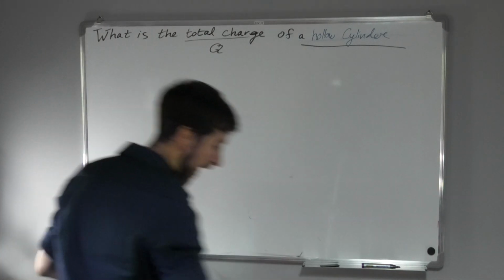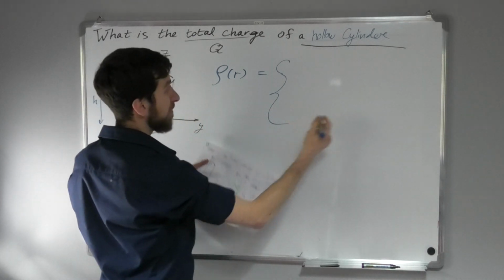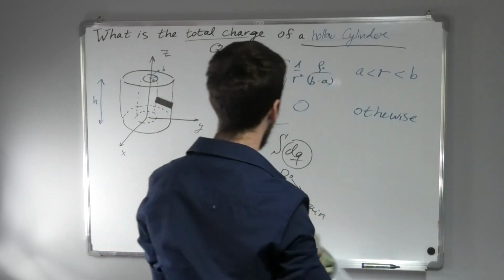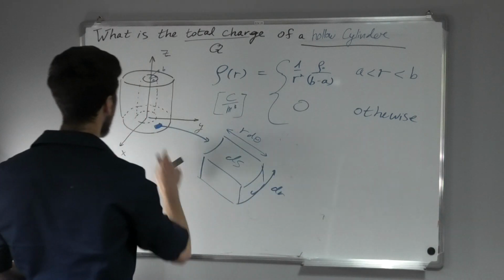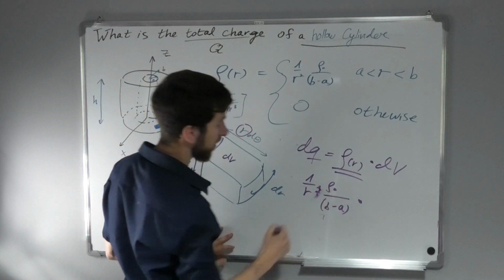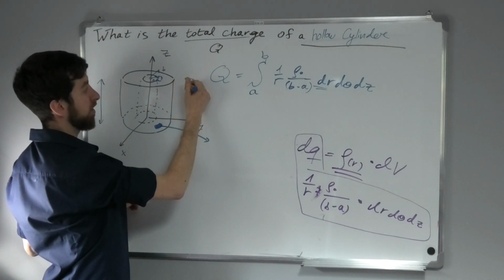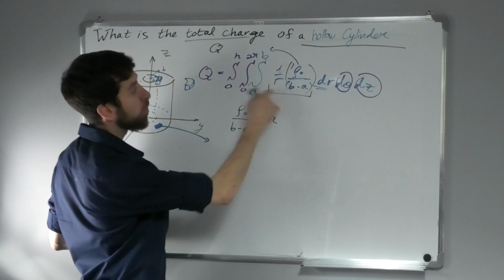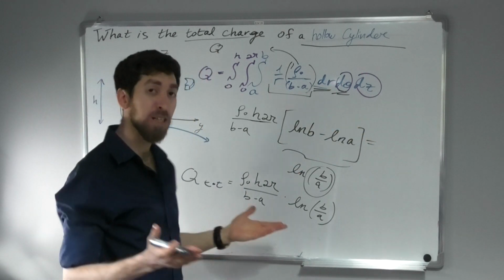Physics 2 - Ron Bessler - Tutorial 1.4 - Charge Density - Hollow Cylinder